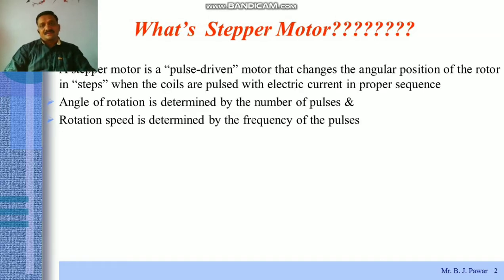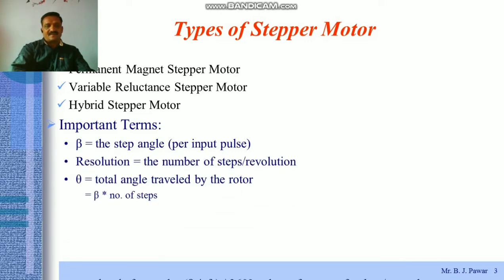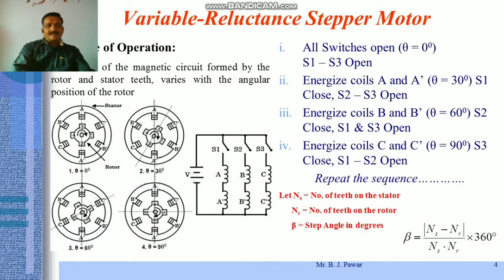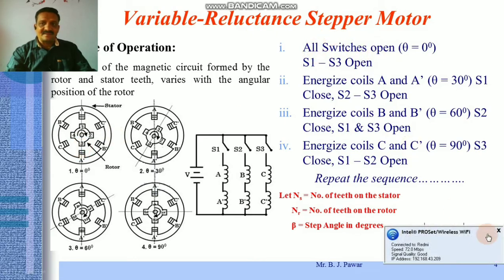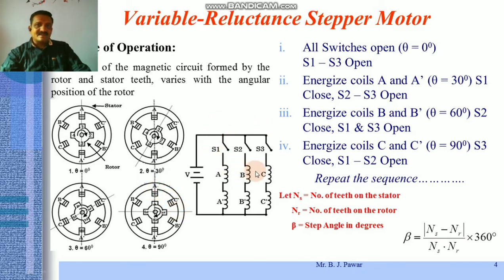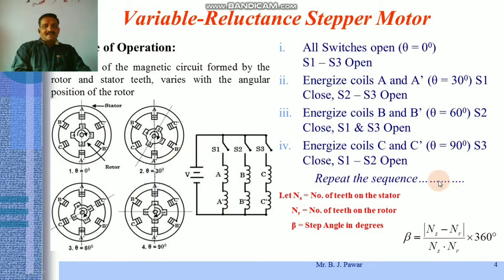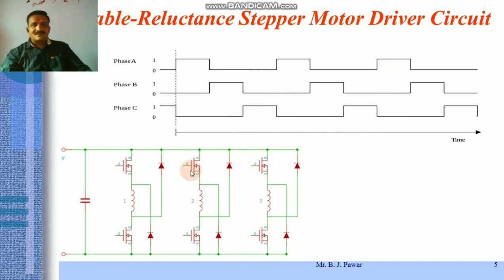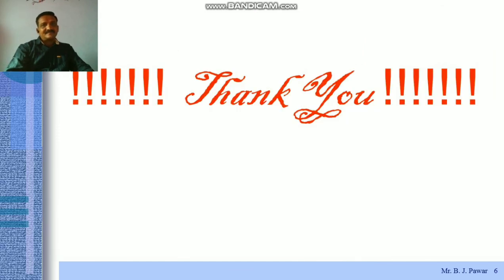Stepper Motor Drive